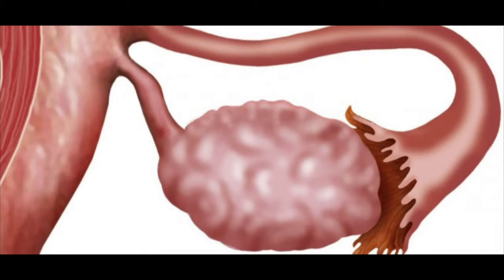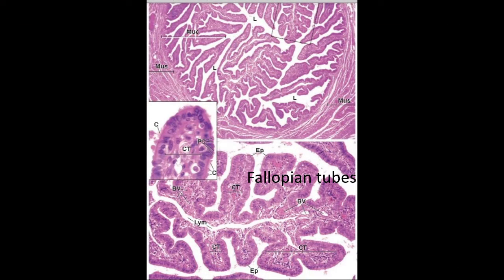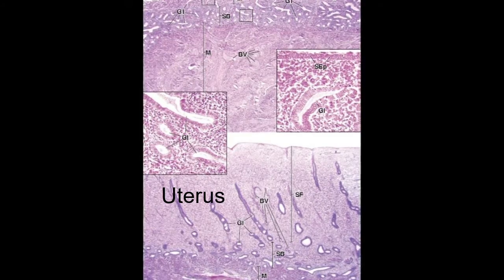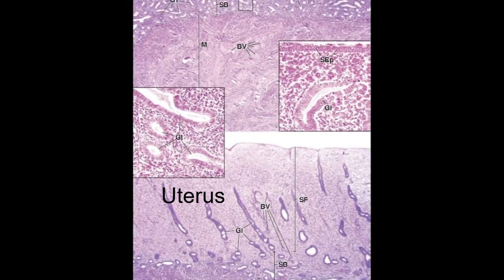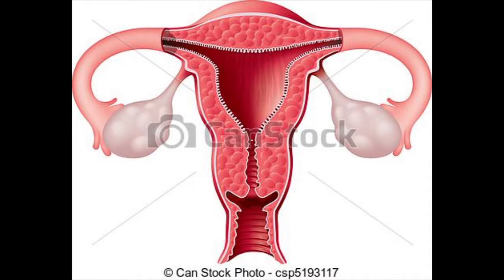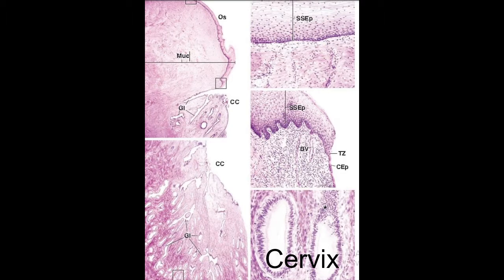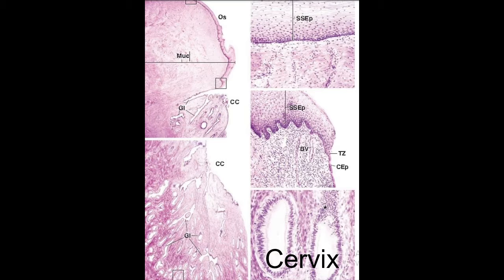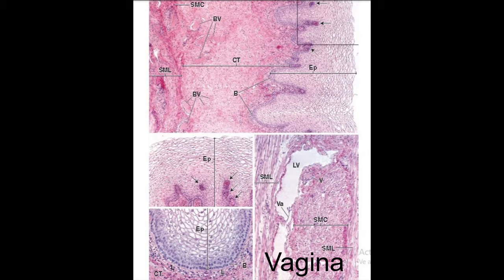Female Genital System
Histology class